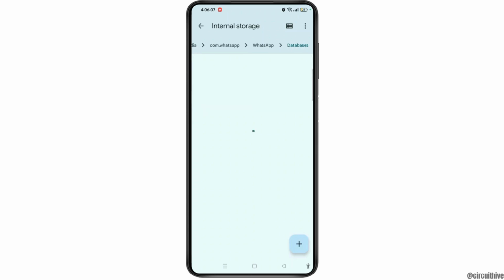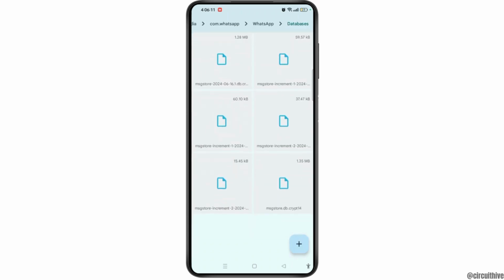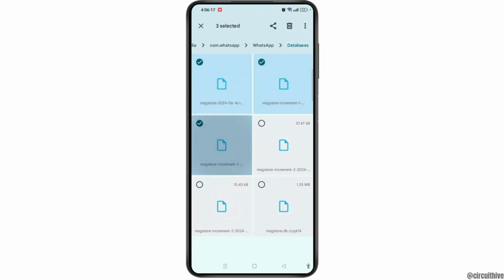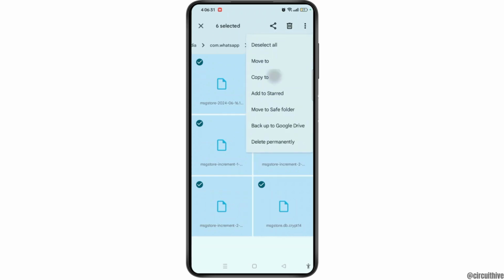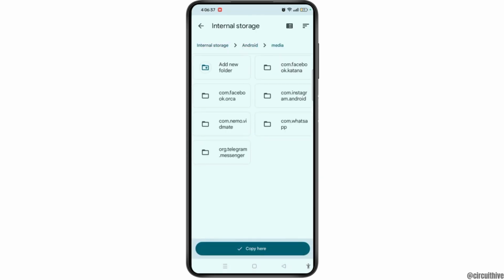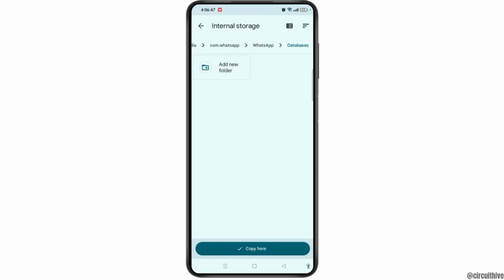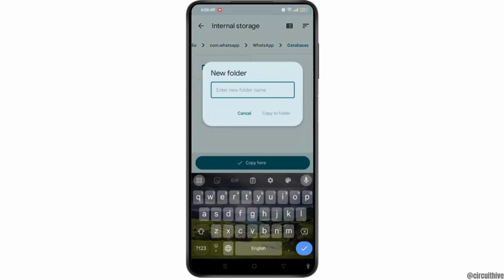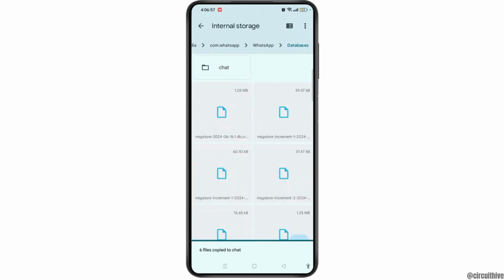How to Recover or Restore Whatsapp Chats Without Backup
Discover how to recover or restore WhatsApp chats without a backup in this detailed tutorial. If you’ve accidentally deleted important messages or need to retrieve old conversations, this step-by-step guide will show you how to get them back even if you don’t have a backup.

In this video, you'll learn:

Effective methods to recover WhatsApp messages without backup.
How to restore deleted WhatsApp chats.
Tips for retrieving old WhatsApp messages and conversations.
Timestamps:
0:00 Introduction
0:20 Step 1: Understanding WhatsApp Message Recovery Options
0:45 Step 2: Methods to Recover Deleted WhatsApp Messages
1:20 Step 3: Restoring Old WhatsApp Chats Without Backup

recover whatsapp messages without backup